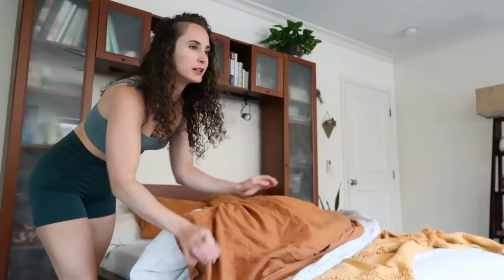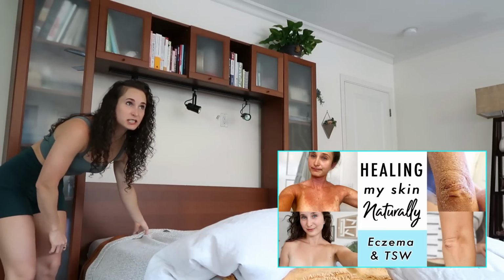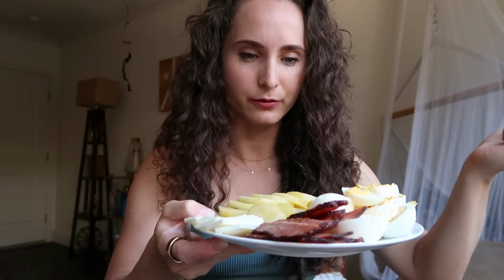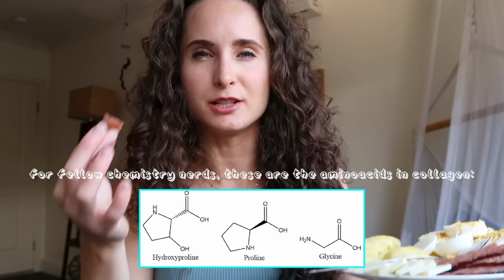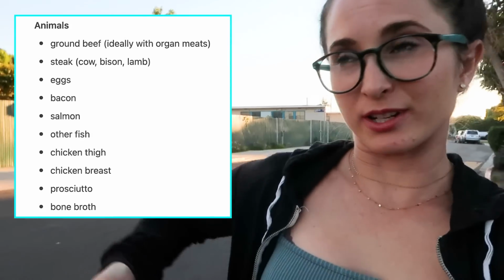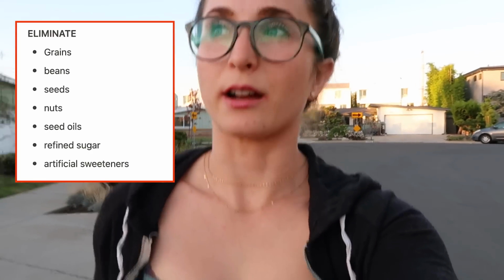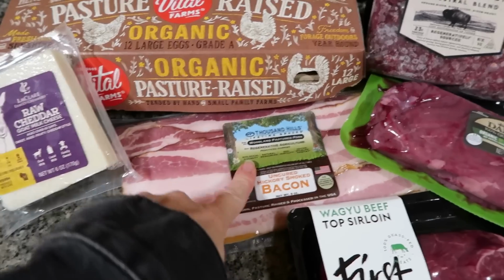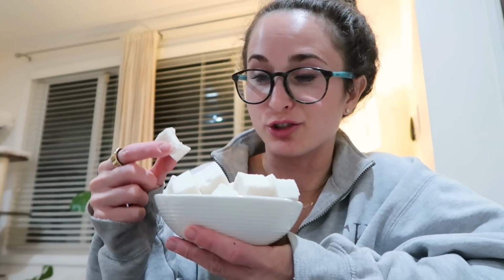My new ANIMAL BASED DIET // No More Veggies 🥦❌ // what I eat in a day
Full day of eating animal based! I'm switching to an animal based diet in an effort to heal my skin. This is not the same as a carnivore diet, but rather a diet that focuses on getting higher bioavailable protein through animal products and reducing phytotoxins by cutting back on certain vegetables and plant foods. Watch this video to learn more!

★❤︎ BEST DISCOUNTS ❤︎★